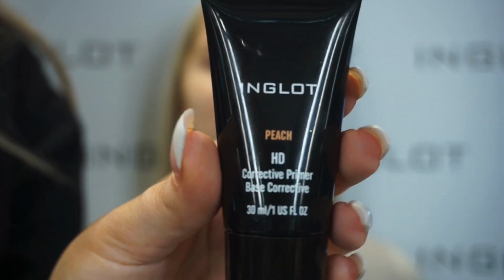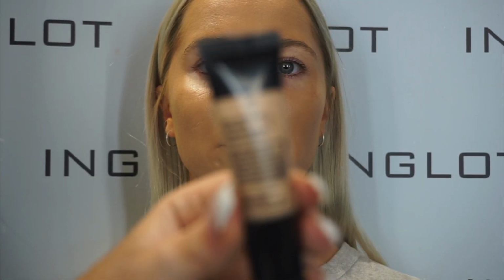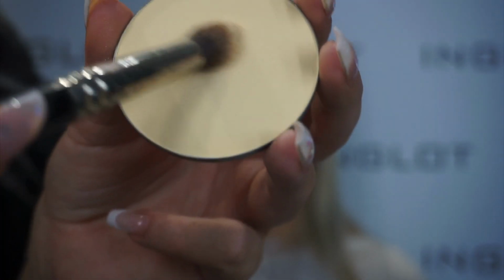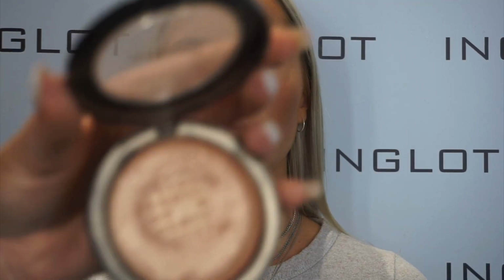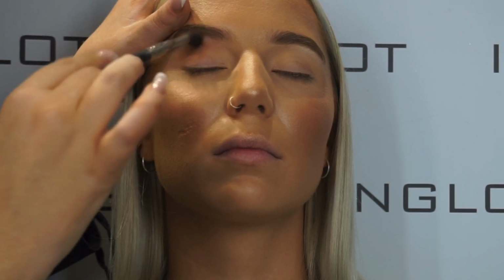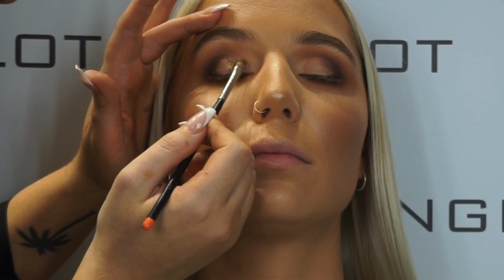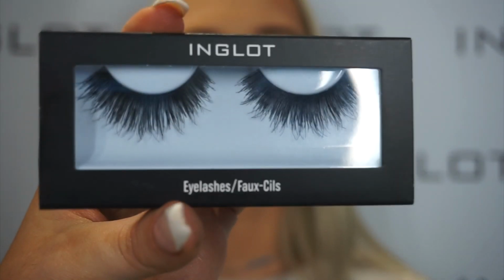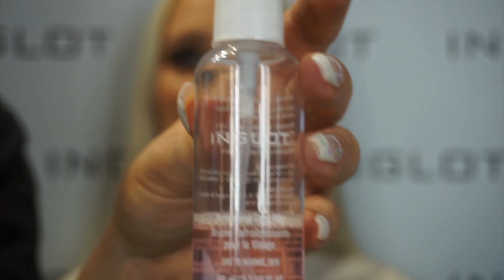DOING A REAL LIFE MODEL'S MAKEUP!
So this week Pro team member @megandoherty22 had her gorgeous friend come in for an Inglot makeover - @megdebeer 💖

Do you guys like these collab videos and would you like to get involved?

In case you missed last weeks video where @holliepollie did a fab hot girl fall tutorial, you can catch it

Love, Inglot x